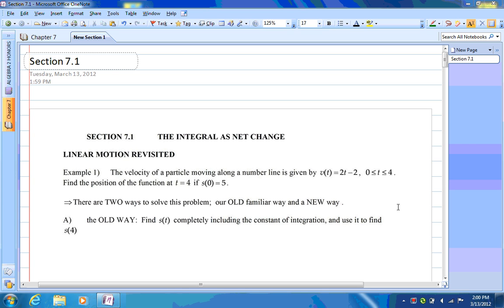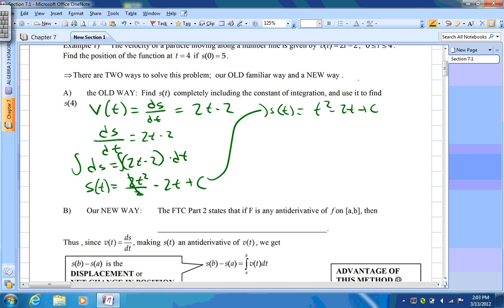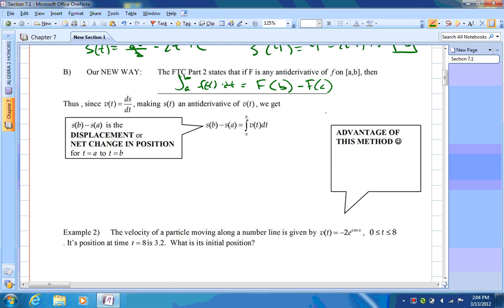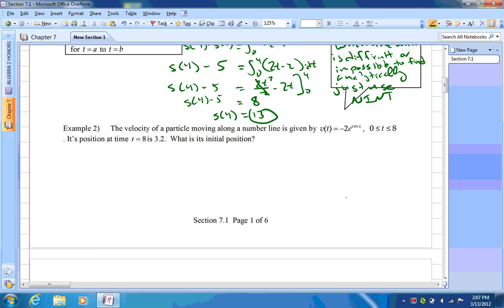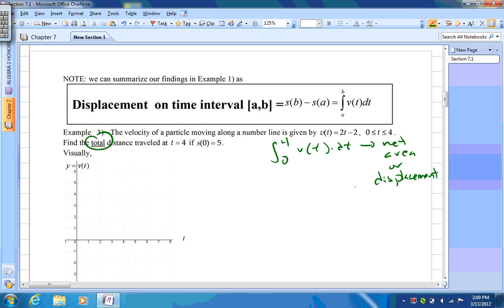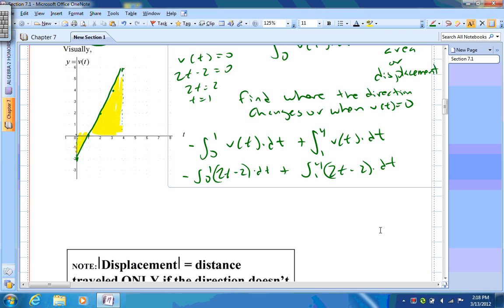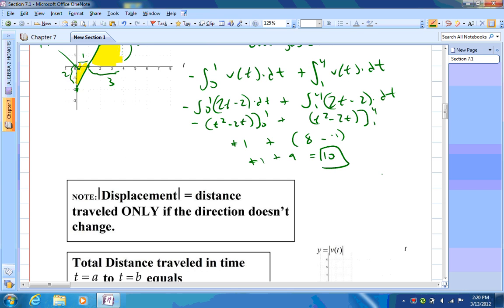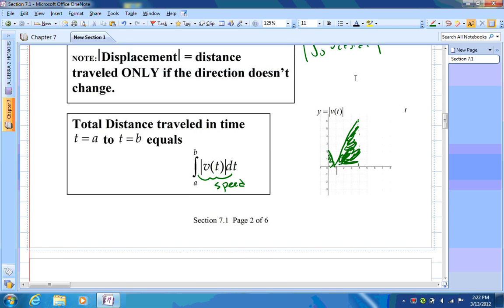Section 7 1